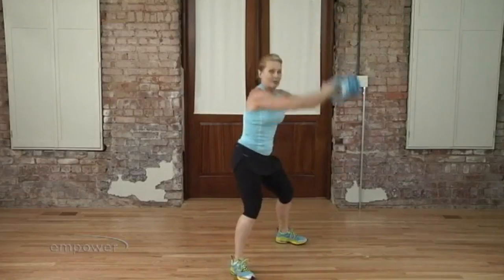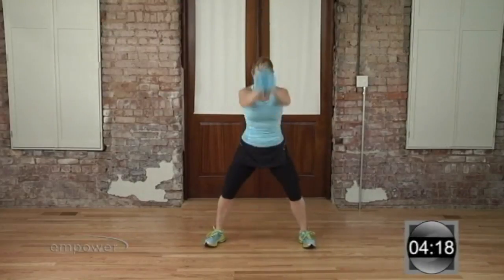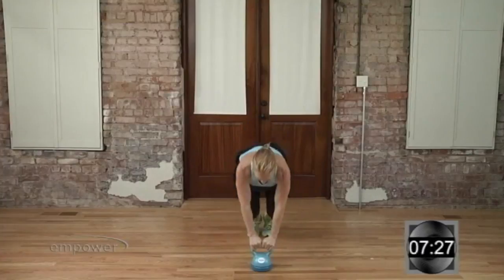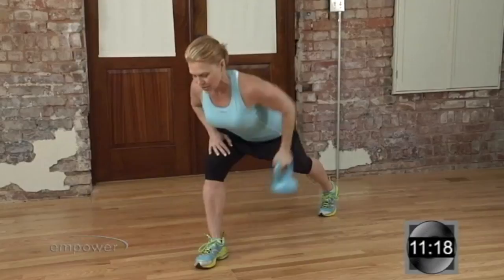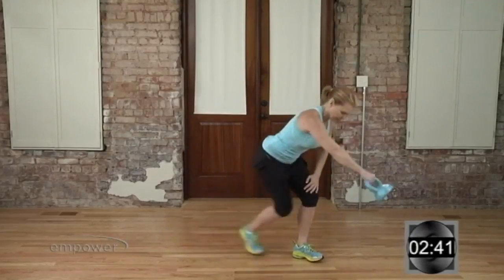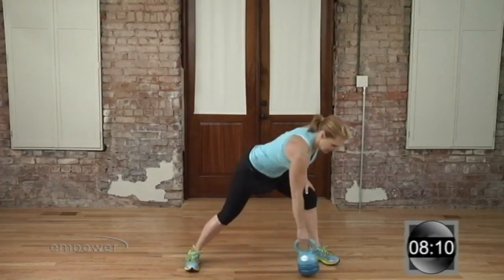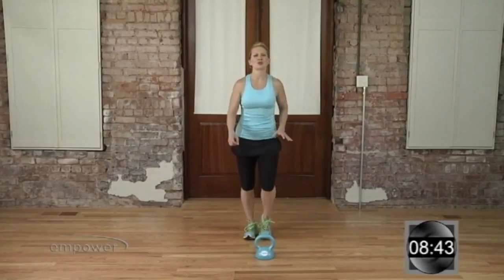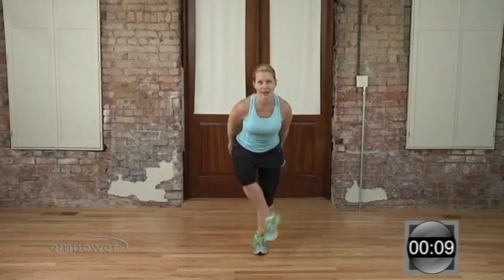Swing Yourself Fit with Gin Miller! 3 in 1 Kettlebell DVD